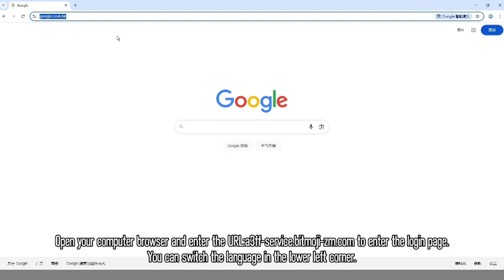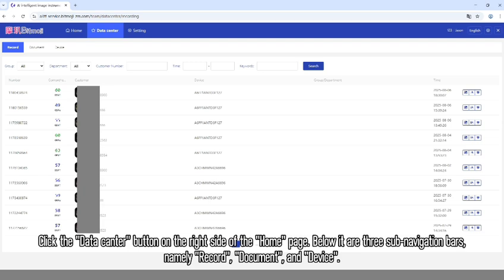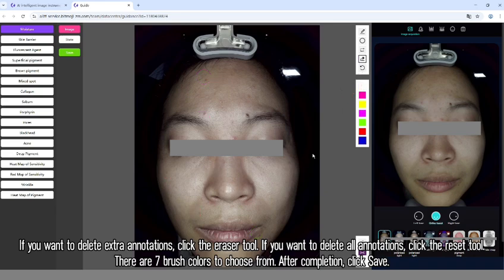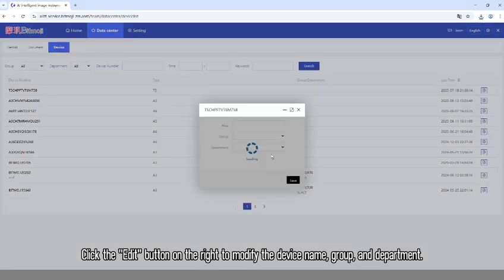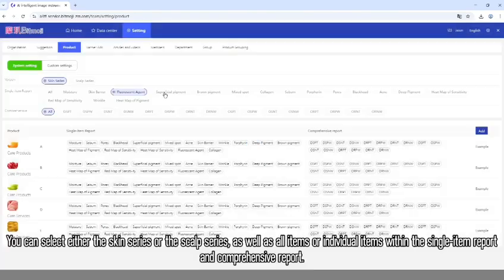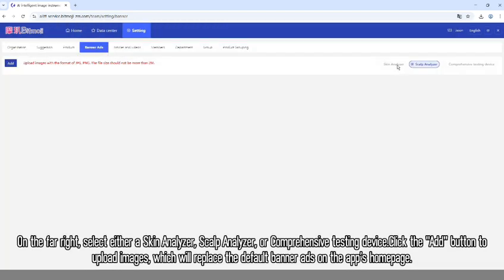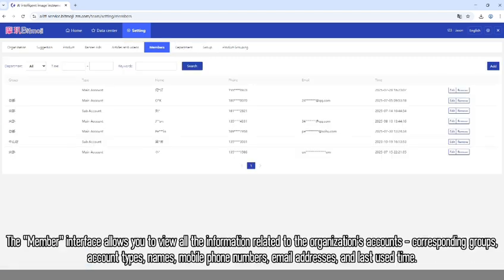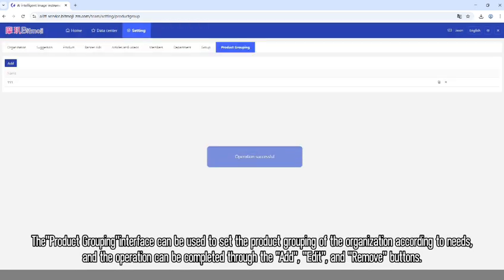How to Use AI Skin Analyzer | Professional Skin Test & Face Detection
Experience the power of intelligent skincare with our AI Skin Analyzer — a next-generation device for skin test, skin analysis, and skin detection.
This smart system accurately detects wrinkles, pores, acne, pigmentation, moisture, and elasticity, providing a full skin diagnosis within minutes.

Ideal for beauty salons, dermatology clinics, skincare centers, and aesthetic equipment distributors who aim to upgrade their beauty services with advanced AI technology.